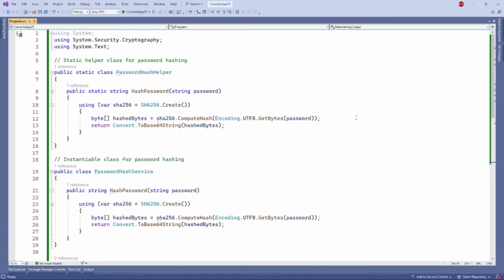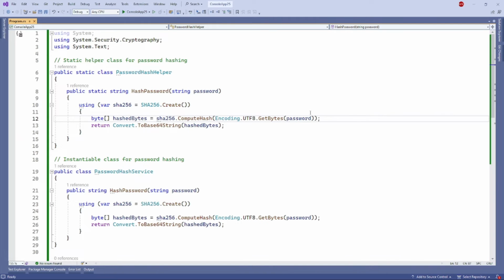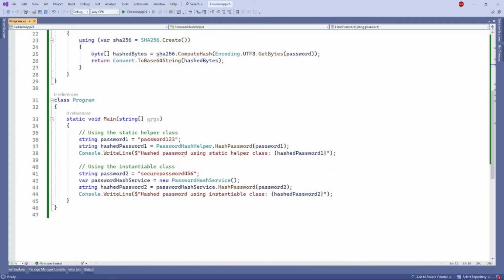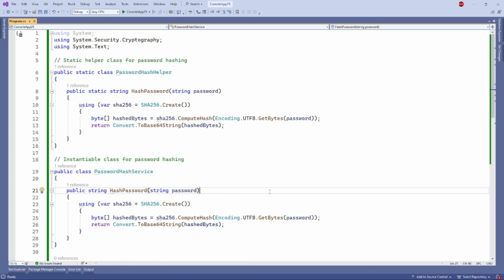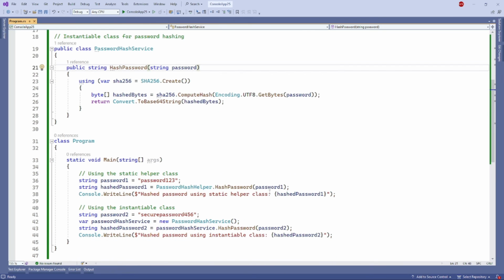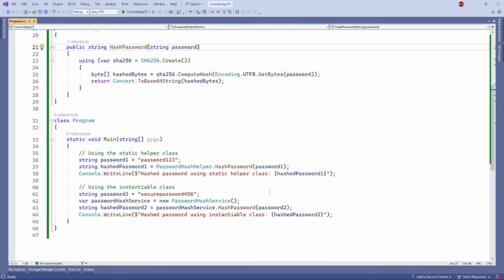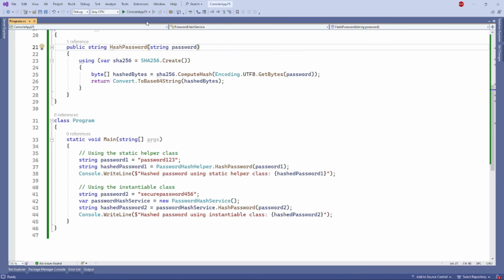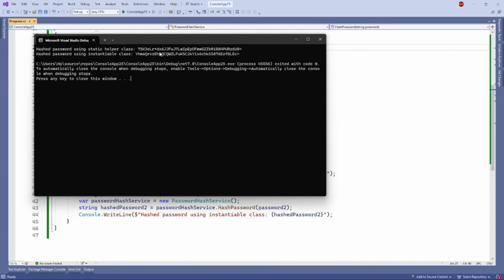Static Helper Class vs. Injected Service Every Developer Must Know | HOW TO - Code Samples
We’ve all worked on apps and services that weren’t as clearly written as they could have been. While we try our best, the combination of complexity and time constraints can result in code that needs a bit of time to get into before making modifications.

One way of reducing complexity — even if only to save ourselves a bit of head scratching when returning to our own work a few days later — is to follow the Single Responsibility Principle. If we find we later need to redefine the meaning of ‘single’, or if code was written without the SRP in mind, it’s still possible to apply it; we identify multiple responsibilities within an entity (this could be a module, class, or method), and refactor them into their own units. When doing this, we have two choices:

Move logic into a new class we can instantiate (and inject as a service).
Extract it into a static ‘helper’ class.

While these approaches may appear similar, there are differences that may make one choice a better (or worse) fit.

Before diving in, let’s first refresh our memories on the concept of a pure function. This style of method doesn’t use or modify state variables. Its outputs are entirely dependent on its inputs, and providing the same set of arguments will always lead to the same result.

Another way of looking at it is that we should be able to replace a pure function with a value-lookup table and have everything continue to work.

In terms of testing the extracted logic in isolation, there typically isn’t much difference between static and instantiable classes. In both cases, we’d need to setup our tests in similar ways. With pure functions, the main difference would be how we invoke the methods to be tested, i.e. whether we need a class instance.

The exception to this would be where state is involved. In this case, we’d need to remember to reset our classes between tests, and also be mindful about running them in parallel. This is easier with instantiable classes because we can create a new instance per test — something that isn’t possible with a static class.

The main advantage of a static class lies in its simplicity. Once created, its (public) methods immediately become available for use anywhere within a codebase. There’s no need to consider creating additional interfaces, no need to tweak IoC framework modules, and no need to modify the constructor parameters of any classes. For this reason, a static class can be a good choice for self-contained helper methods that form part of an importable class library, possibly via NuGet.

However, this simplicity is also a double-edged sword. A static class will help separate code in source form, and it’ll help in following the DRY principle. But it doesn’t reduce coupling between responsibilities.

Whether this is a problem depends on the context. A good example of where using a static class makes sense is System.Math. The functions it contains return values that are widely accepted to be correct. There's no need to set them up with input/output value pairs and returning anything other than what they do typically isn't useful, not even for testing purposes.

Summary

When you create a static class, you’ll build a solution that’s easy to use and requires minimal changes (if any) to integrate. These are often a good choice for standalone logic where functions have widely accepted expectations or conversion results.

By creating an instantiable class, you’ll allow for more flexibility by decoupling separate concepts. While needing a bit more effort to incorporate, you’ll find it can be easier to write tests for and run in parallel. As a bonus, you might be able to avoid modifying your tests if you ever need to change your implementations.